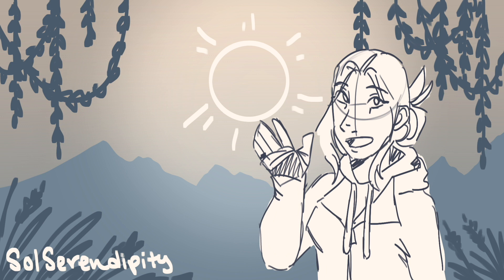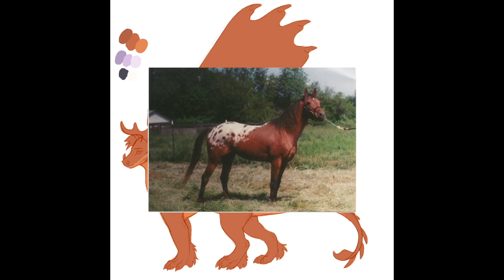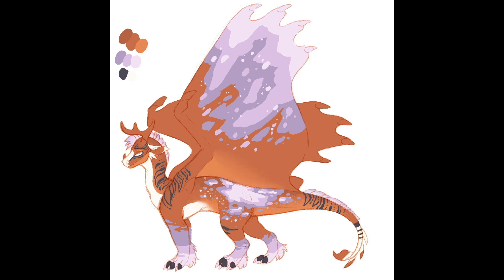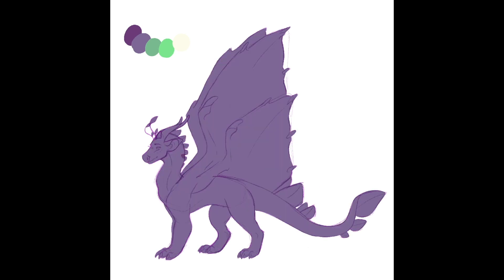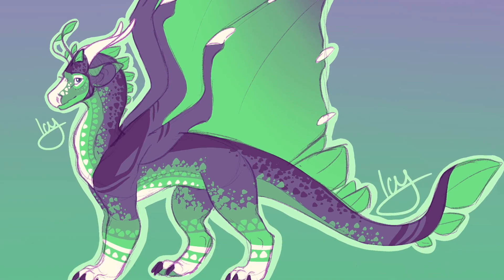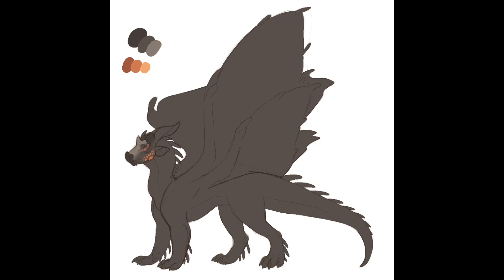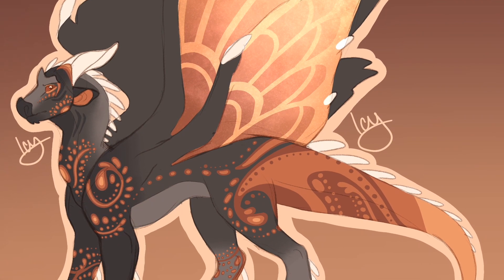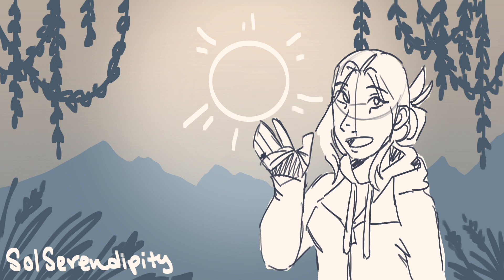i designed some more wings of fire hybrids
since my last hybrid video quietly kind of blew up it seemed like people enjoy this sort of video
and i mean i love designing these fictional dragons so i'm not complaining

this was a lot of fun and i'm glad i was able to finish it at last!!

please do not trace, steal, use, copy, claim as yours, or post my work elsewhere without my permission. thanks!

my videos are not meant for children under the age of 13.

FAQs:
what are your pronouns?
- she/her
what program do you use?
- procreate!
what brushes do you use?
- dry ink for lineart (default brush)
- edited version of "syrup" (streamline lowered, brush shape made round)
- edited version of 6B pencil (made bigger)
- "soft brush" airbrush (default)
- edited version of painting "round brush" (edited so size changes with pen pressure as well as opacity)
- blackburn (default)
do you have commissions?
- they're not open currently, sorry

i have a discord server!! come join to chat and hang out with me and others (must be 13 or older to join!)